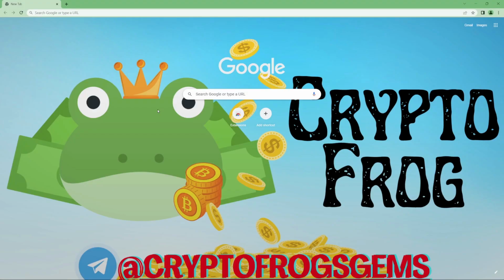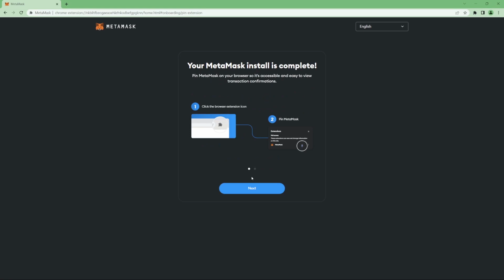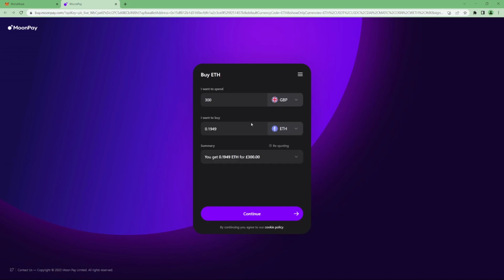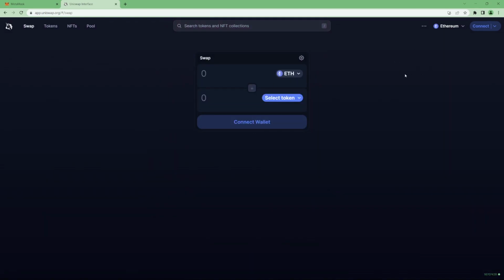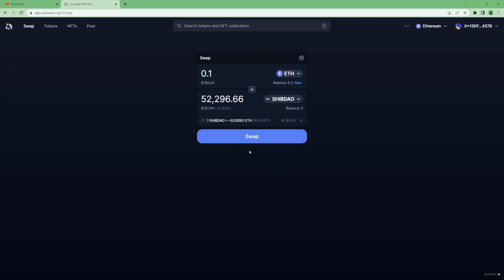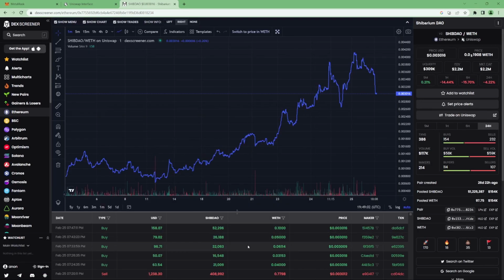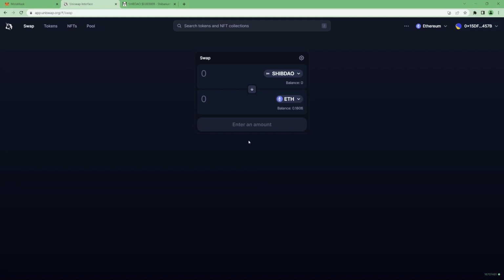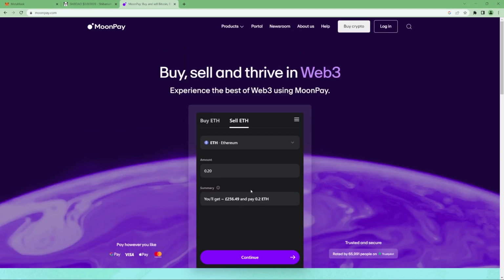Getting Started Trading Shitcoins on ETH - (CryptoFrog's Masterclass Pt.2)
In this video I teach you:
     - Setting up a Metamask wallet
     - Buying ETH using Fiat currency (USD, GBP, etc)
     - Transferring funds to your wallet
     - Using Metamask
     - Using UniSwap
     - Using DexScreener
     - Demonstrating live trading using UniSwap

This should cover all the essentials to get started on ETH, if you have any questions, drop them in the comments below.